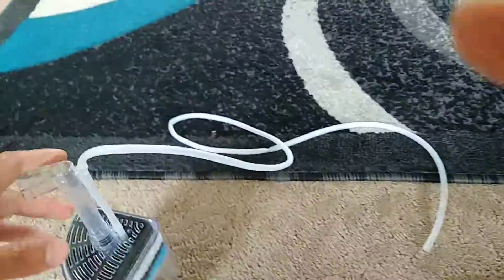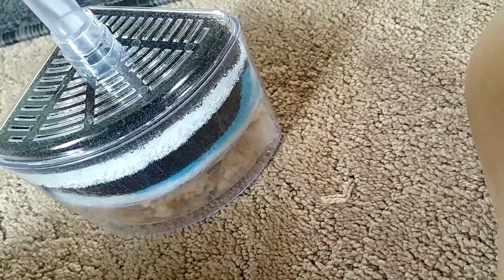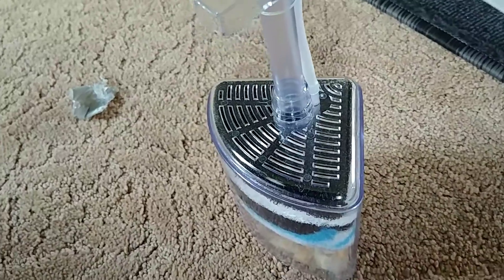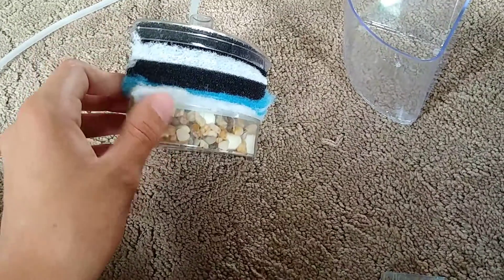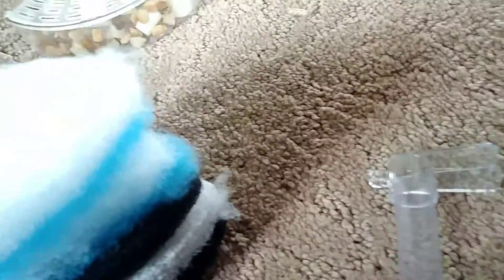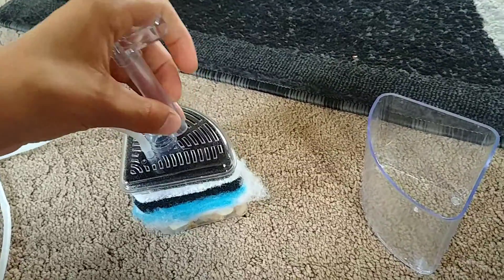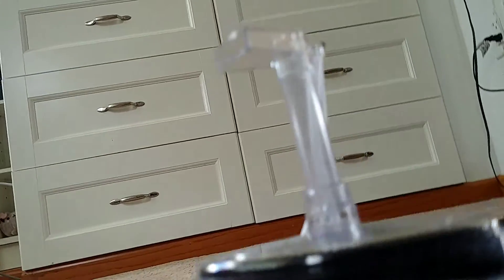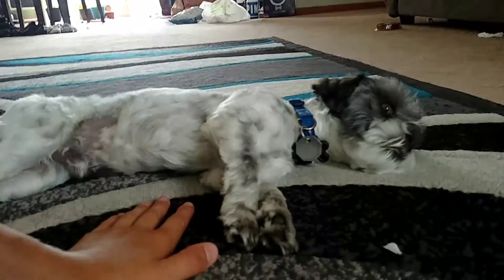Fish tank update ?